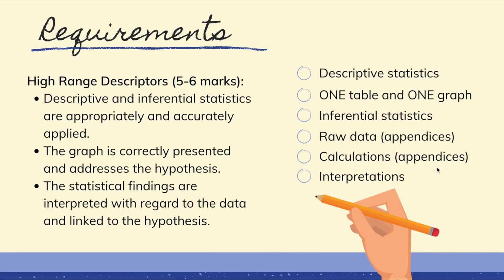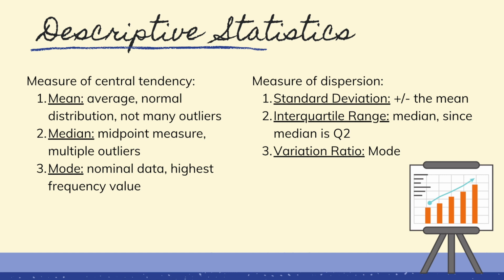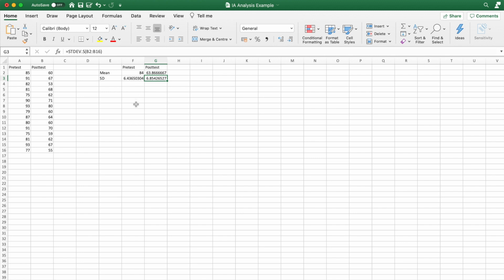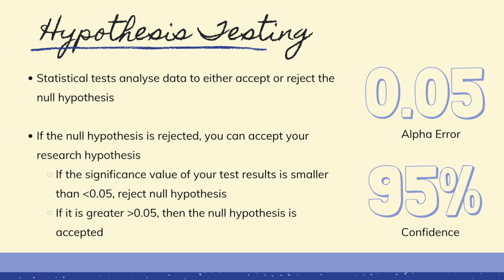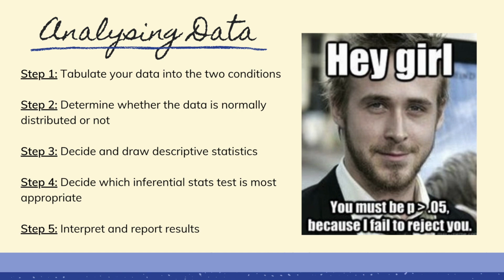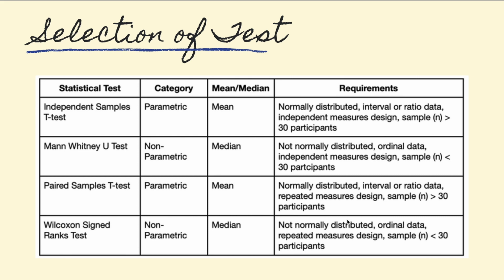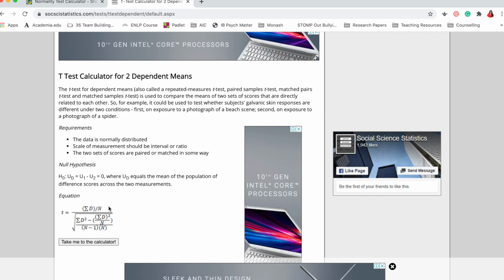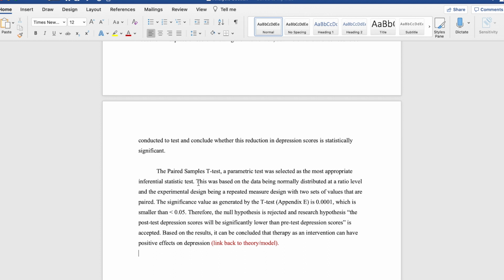Internal Assessment – Analysis and Statistics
Statistics for IBDP Psychology Internal Assessment

CORRECTION: For the normality test, the Shapiro-Francia is a better measure with higher sensitivity, hence more powerful than the Shapiro-Wilk. Regardless, with such small samples, it’s less likely for the data to be normally distributed.

***The depression scores example is only for the purpose of explanation, this is not a research area/topic that would be appropriate for Internal Assessment.